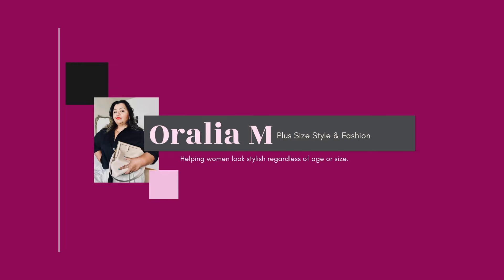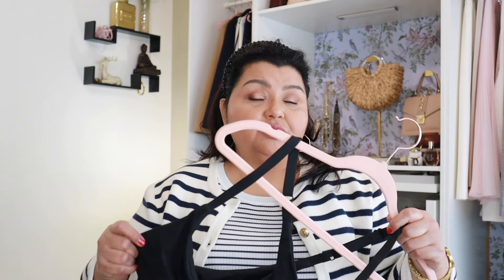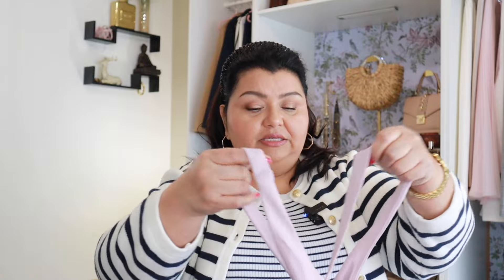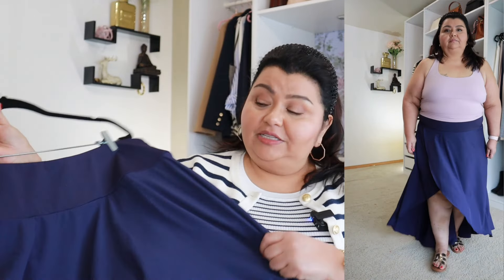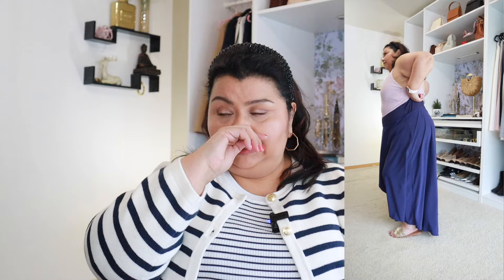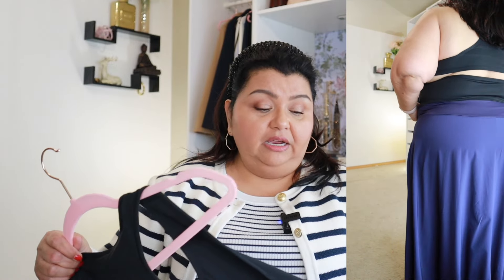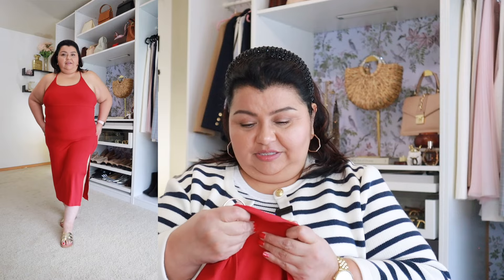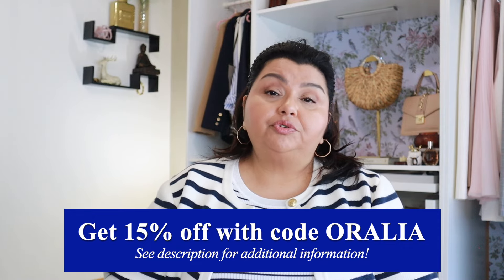The BEST Activewear For Plus Size | Halara Try On Review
First Ever Halara Plus Size Try On Haul | HONEST REVIEW - Oralia Martinez
Weekly Vlog | Making Sourdough Bread, A Health Journey, & New Members of the Household - Oralia Martinez
Wearable Fashion Trends 2024: Preppy Looks for Women Over 50! - StyleWithSerena
HOW TO STYLE A CROPPED JACKET FOR SPRING - 50 & Fabulous with My Friend Dierdre

Everyday Softlyzero™ Backless 2-in-1 Flare Plus Size Activity Dress-Wannabe-Longer Length & Adjustable Straps
Color：Black
Size：2X

Softlyzero™ High Waisted Crossover Side Pocket Plain Plus Size Full Length Leggings
Color：Peacoat
Size：2X

Color：Peachskin
Size：2X

Breezeful™ High Waisted High Low Ruffle 2-in-1 Flowy Midi Quick Dry Casual Plus Size Skirt
Color：Black Diamond Blue
Size：2X(regular)

U Neck Backless Crossover Plus Size Barre Ballet Dance Tank Top
Color：Black
Size：2X

Softlyzero™ U Neck Racerback Cut Out Plus Size Yoga Tank Top
Color：Black
Size：2X

Everyday Split Strap Backless Bodycon Plus Size Midi Chill Dress-Sensational
Color：Tibetan Red
Size：2X